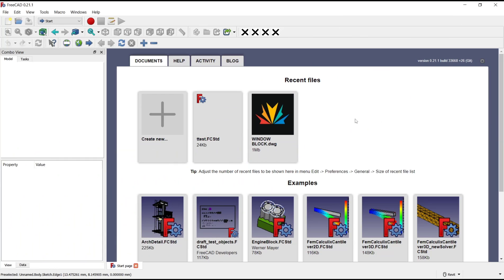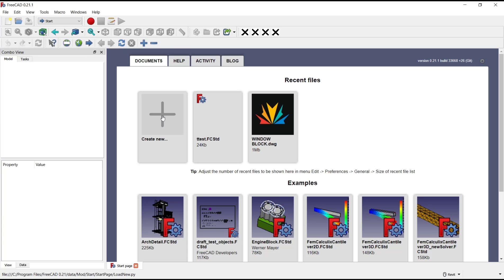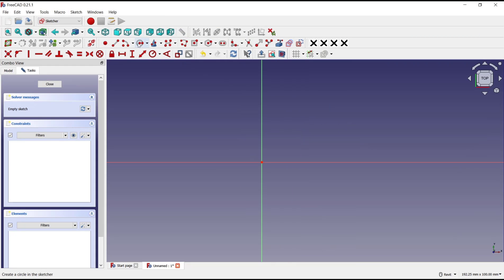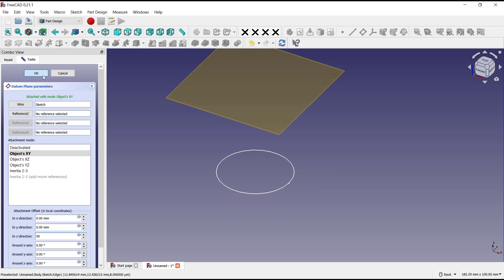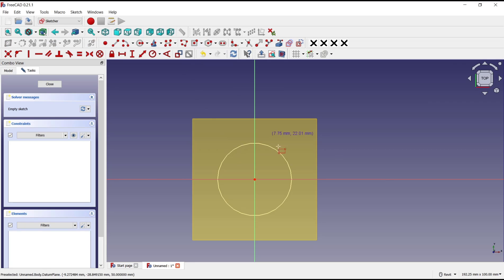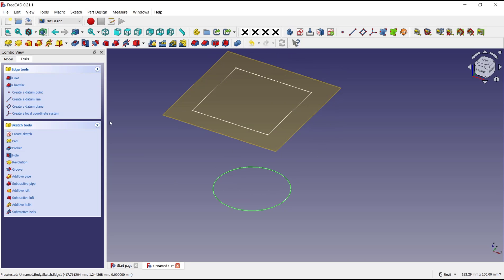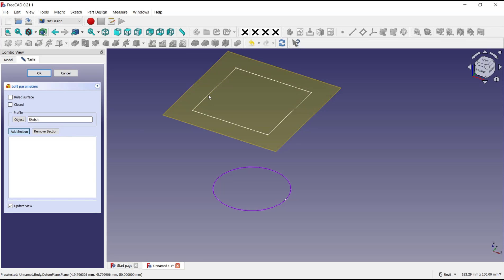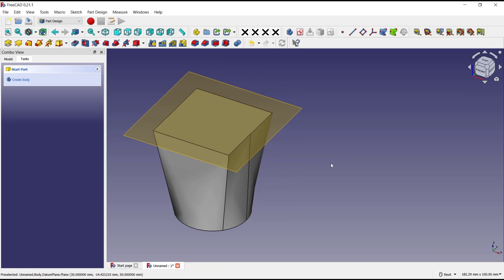FreeCAD How To Loft Circle To Square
Looking to expand your FreeCAD skills? Join us as we walk you through a step-by-step tutorial on how to loft a circle to a square in FreeCAD. Our educational videos will help you master this technique and enhance your 3D modeling abilities. Watch now!